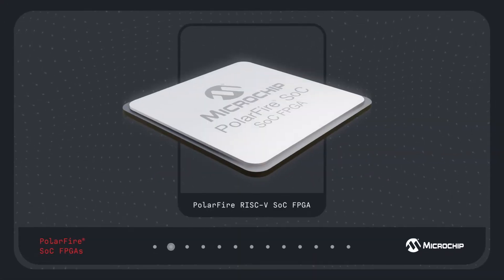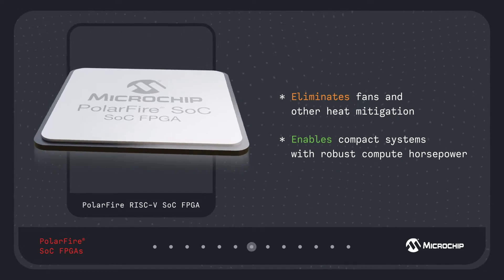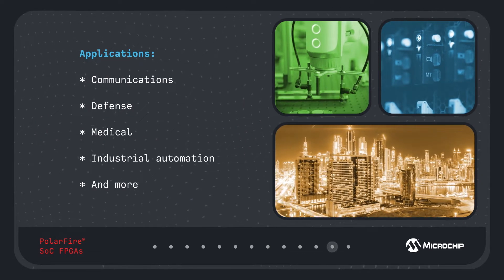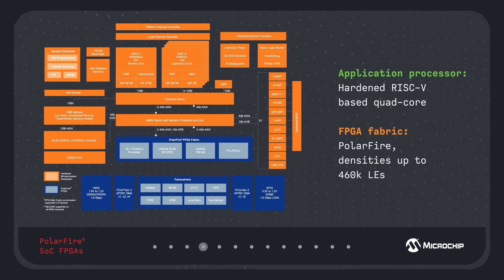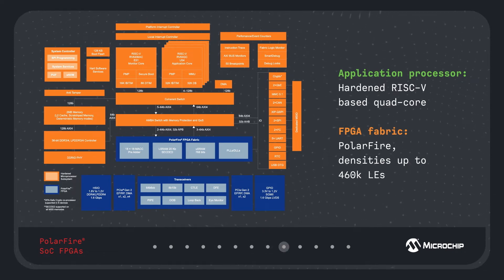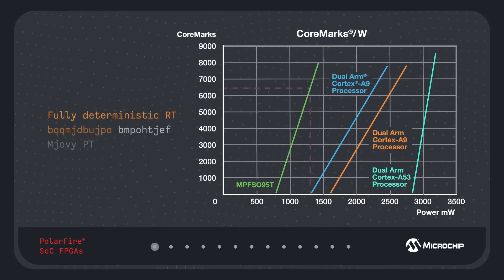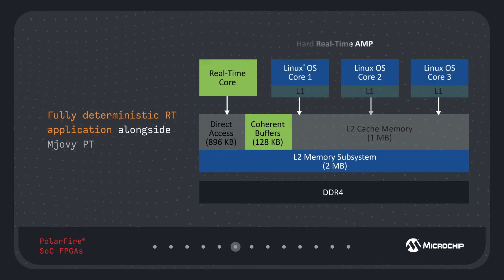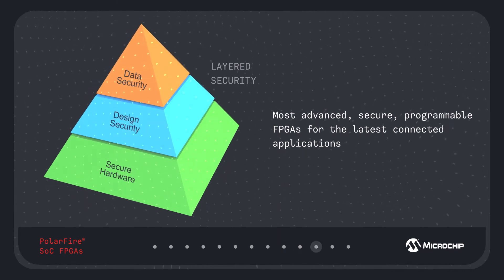PolarFire® SoC FPGAs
The PolarFire® SoC FPGA family delivers a combination of low power consumption, thermal efficiency and defense-grade security for smart, connected systems. It is the first System-on-Chip (SoC) FPGA with a deterministic, coherent RISC-V CPU cluster and a deterministic L2 memory subsystem for creating Linux® and real-time applications. PolarFire SoC FPGAs span from 25K to 460K Logic Elements (LEs) and feature 12.7 Gbps transceivers.